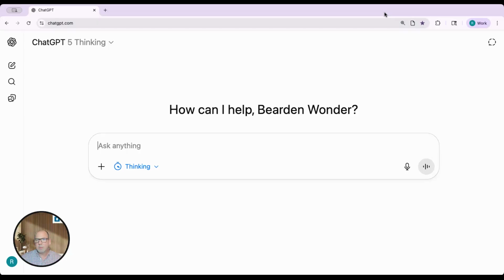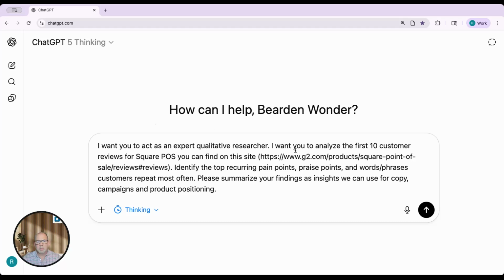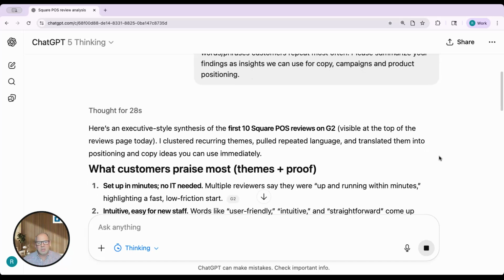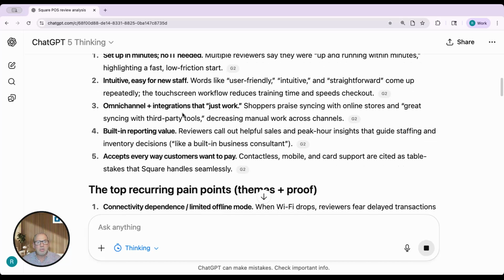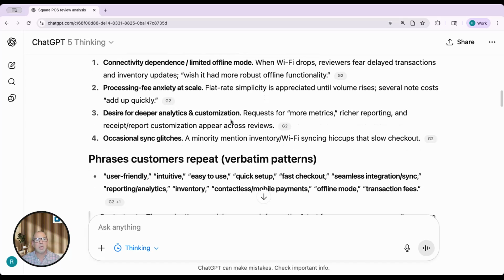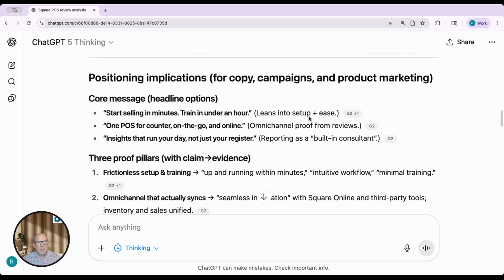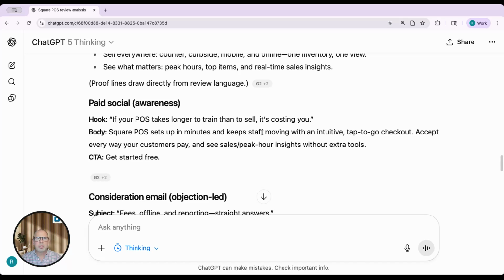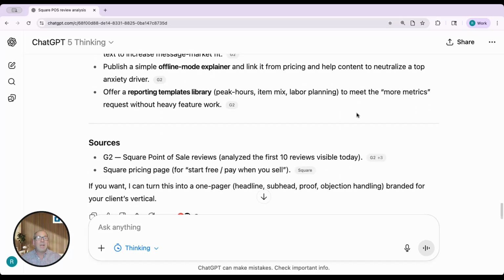Turn Customer Reviews into Gold: How to Use ChatGPT to Find What Buyers Really Care About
If you’ve ever spent hours combing through G2, Capterra, or TrustRadius reviews trying to make sense of customer feedback — this video is for you.

In this quick, practical demo, I’ll show you how to use ChatGPT to:
✅ Extract real themes from customer reviews (what people love, hate, and wish existed)
✅ Identify the exact words customers use to describe value — so your messaging hits harder
✅ Turn those insights into sharper positioning and content ideas that actually resonate

This isn’t theory. It’s a real workflow you can use today to turn messy qualitative data into clean, actionable insight — without another survey or 3-hour workshop.

What You’ll Learn:

How to collect reviews from G2, Capterra, and TrustRadius

The exact prompt to extract pain points, praise points, and positioning clues

How to apply the results directly to your marketing strategy